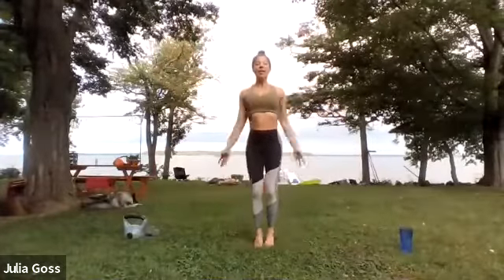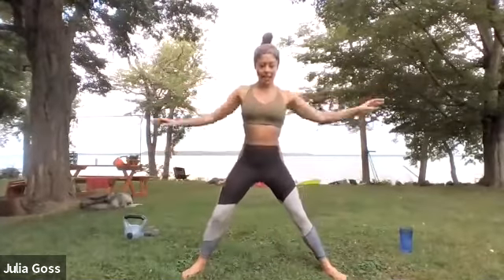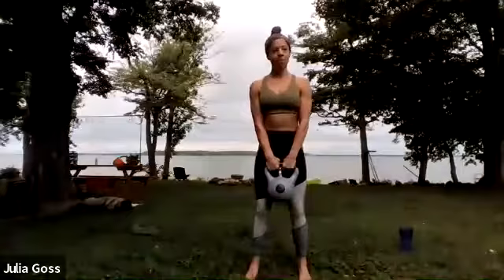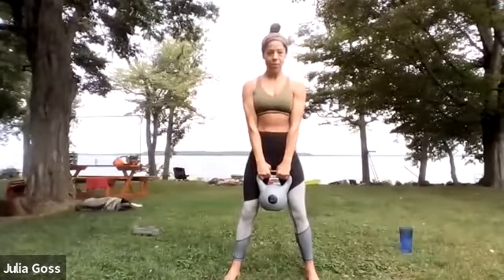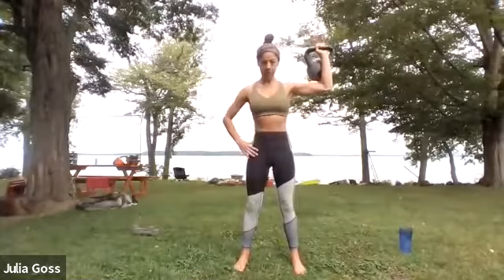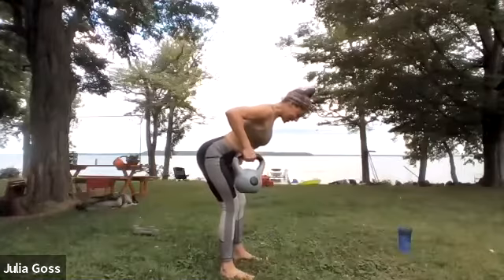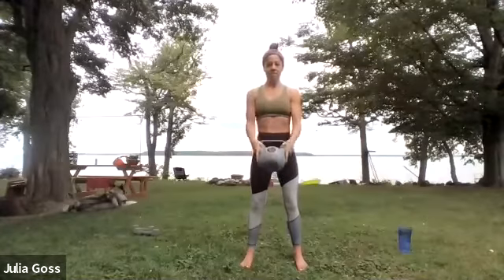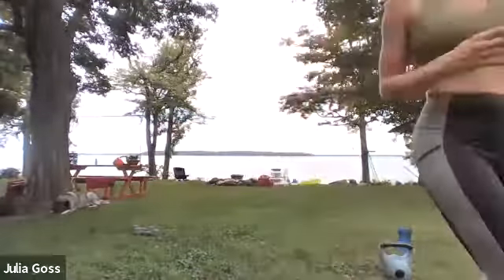Upper Body Isometric to Dynamic Strength Workout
Equipment needed: a single kettlebell, moderate weight.